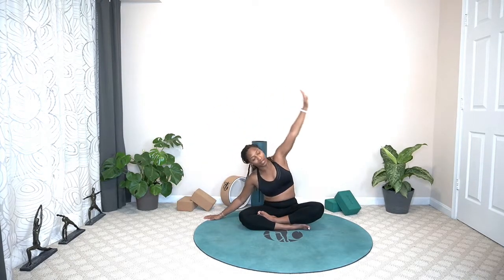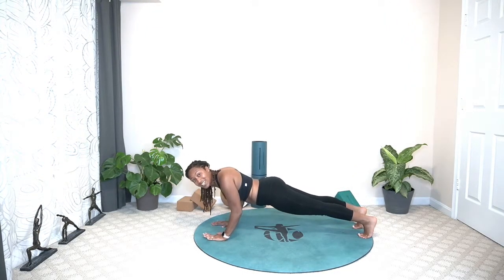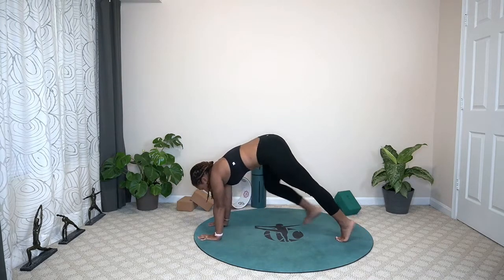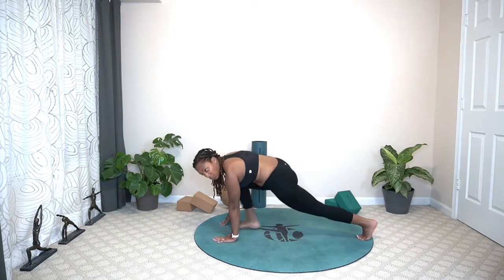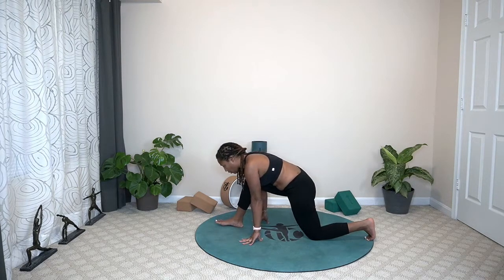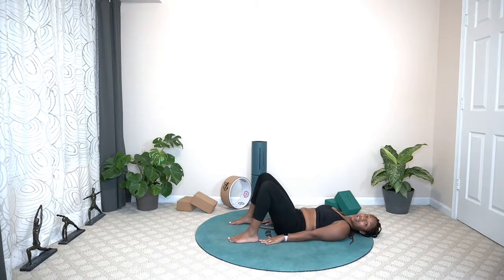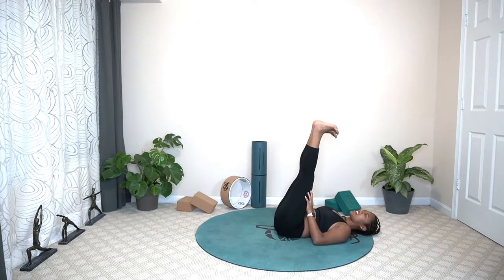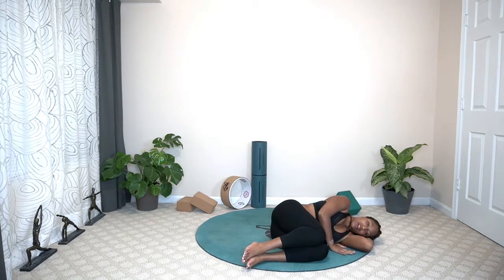20 Minute Vinyasa Flow | Sun Salutations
20 minute vinyasa flow for the busy yogi. This works great if you don’t have time for a full class. Sun Salutations A and B are covered in this class.

Yoga practice designed with you in mind.
Let me know how you enjoyed the class in the comments below.

✔️Yoga Blocks & Strap

*** Corporate Yoga ***
Virtual and in person corporate yoga sessions

*** Private Yoga ***
Personalized instruction with a private class to help you get into alignment

*** Group Yoga ***
Wellness events, birthdays, self-care sessions, and more

As with all exercise programs, when using our yoga videos, you need to use best judgement.  To reduce and avoid injury, you will want to check with your doctor before beginning any fitness program.  By performing any fitness exercises, you are performing them at your own risk.  Tianna Christine will not be responsible or liable for any injury or harm you sustain as a result of our online fitness videos or information shared on our channel.